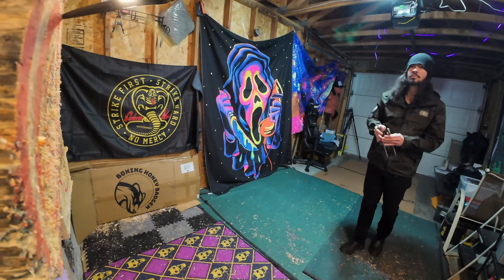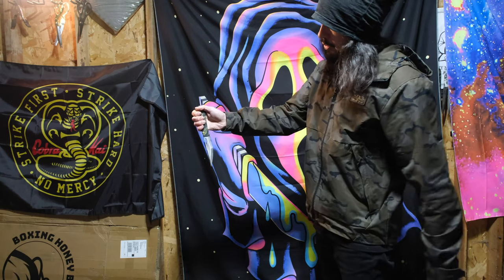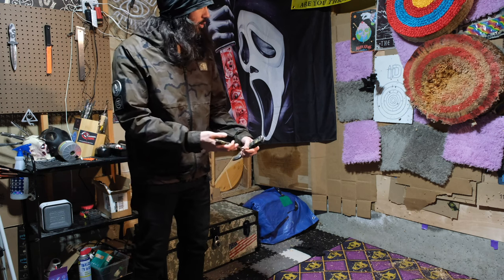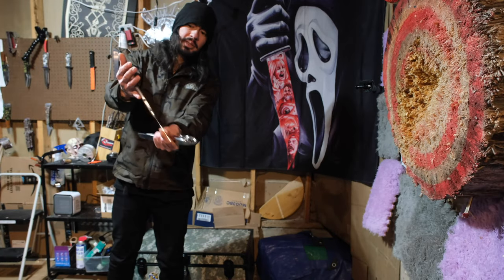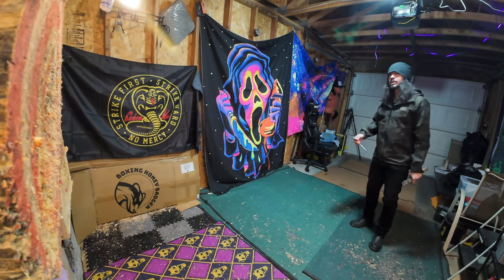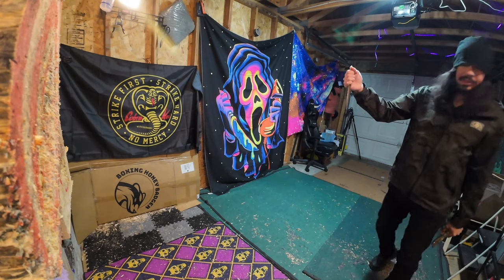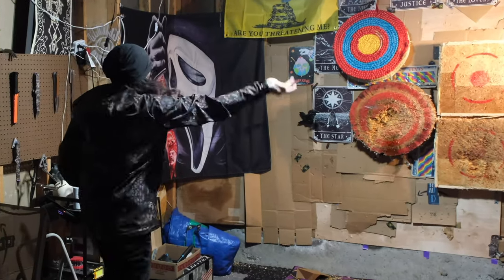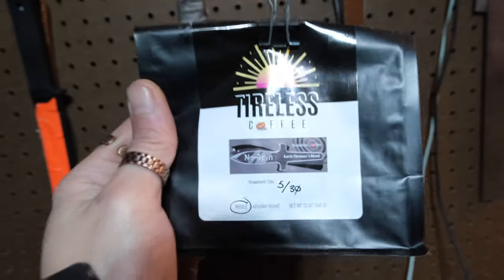How I throw knives reverse grip no-spin instinctive. Icepick grip starting point and concepts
Note: This is just my personal expression of knife-throwing and theres a lot of ways to throw a knife.

I took what I know about throwing and applied it to the problem: how do I do this throw. I  want all my instinctive throws to work using the same principals.

Take information with a grain of salt. Some people's advice didnt work for me. I could be that person for you.